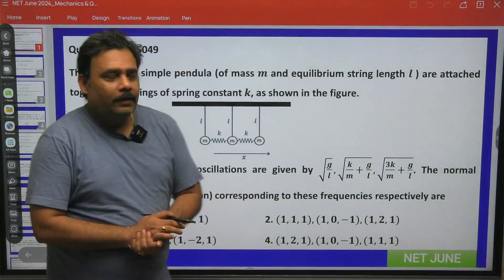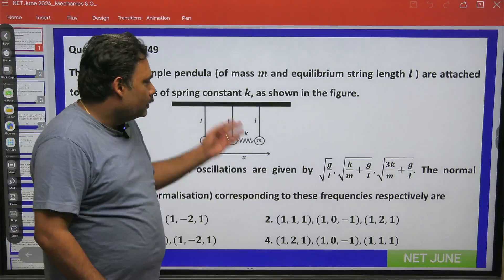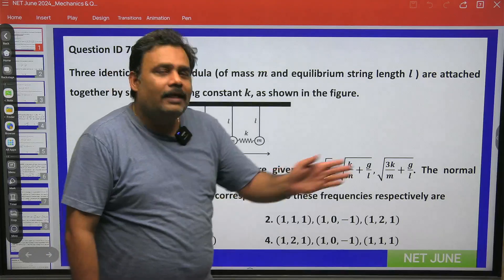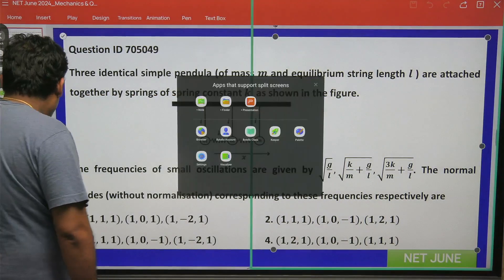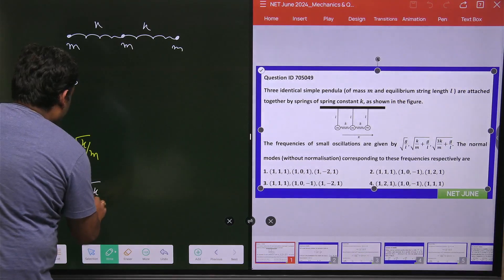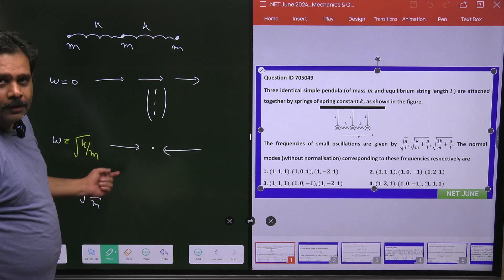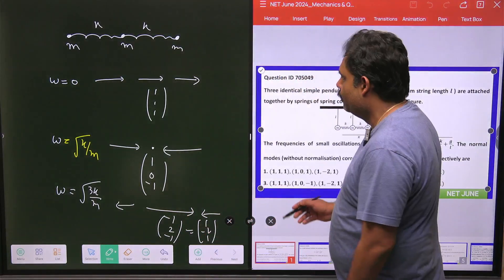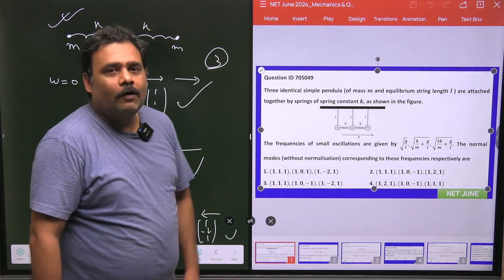QID 705049|Solution Csir net physics -Classical mechanics | small oscillation